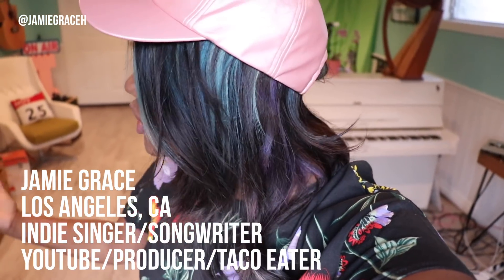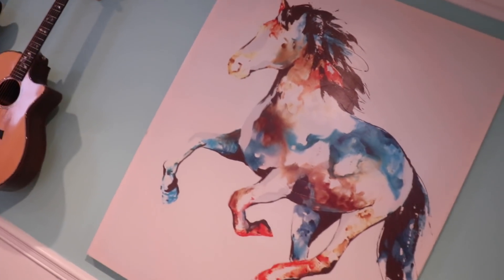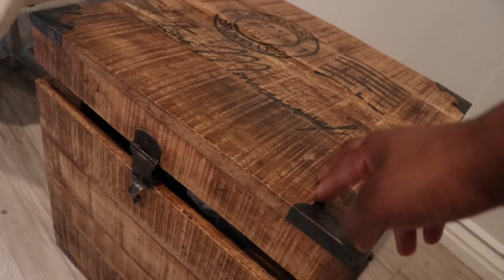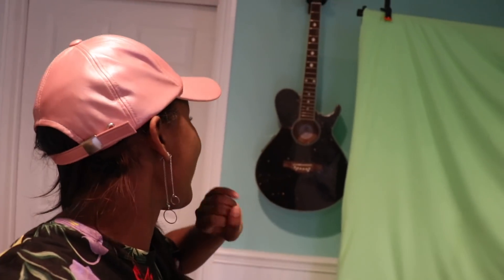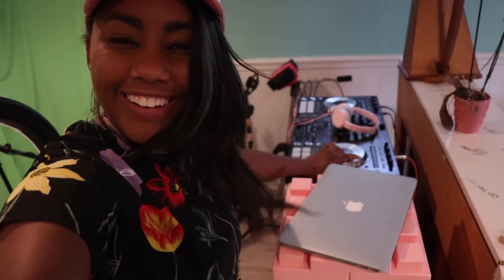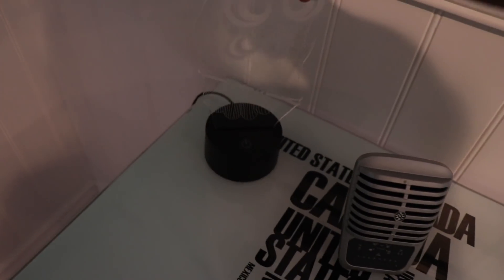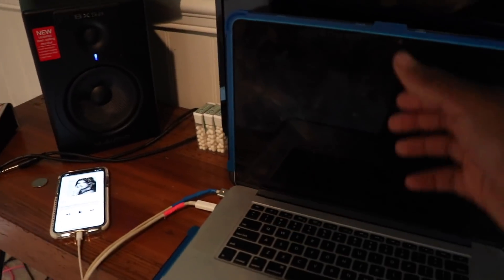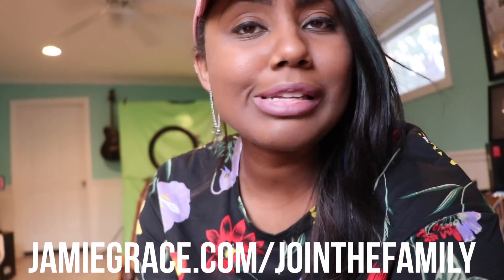Tour of My Studio!! | Jamie Grace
Yo! I'm Jamie Grace.

I'm an independent singer-songwriter-producer-random-music-film-human. I've been nominated for a Grammy, have been a part of some amazing tours but the greatest of all has been creating music and video content that encourages and hopefully inspires others. For the last year, this has been my place to do that and I wanted to show it to you guys!

Two things missing in my studio (in my parent's home) are my Grammy Nominee medal and my Dove Award! I may move them to our new spot though! :)

F A N  M A I L:
Team Jamie Grace
9663 Santa Monica Blvd #962
Beverly Hills, California